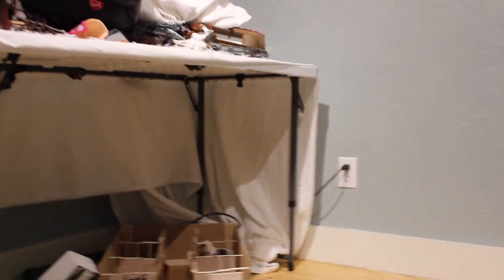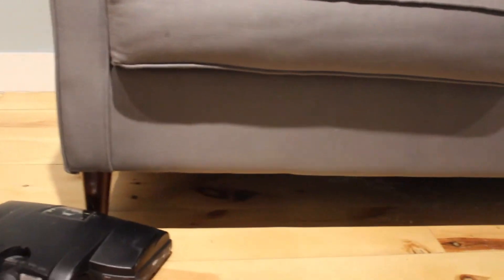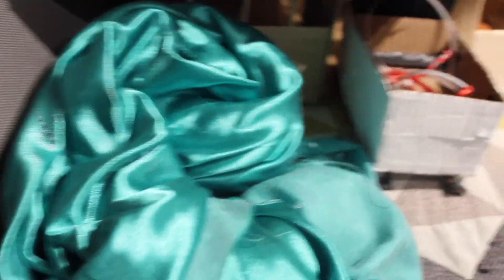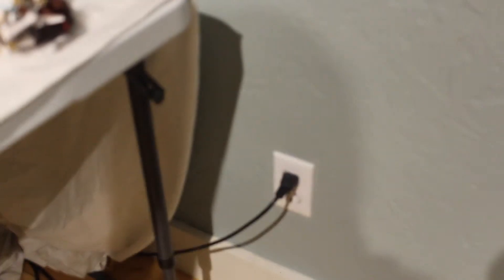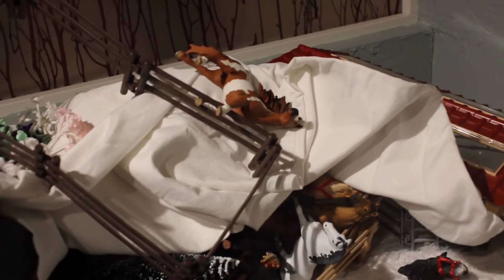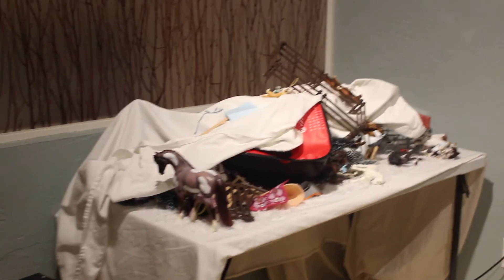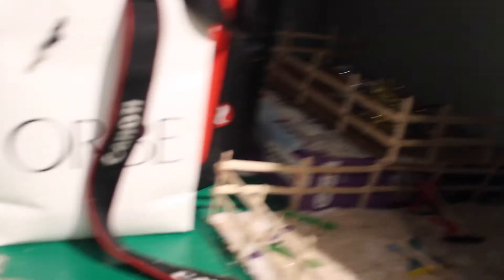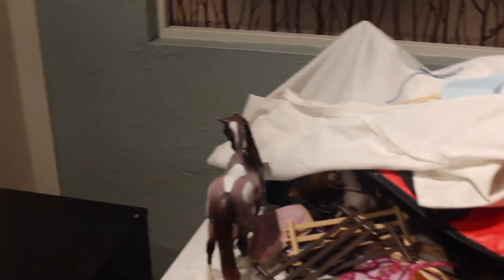Filming Room Remodle!!